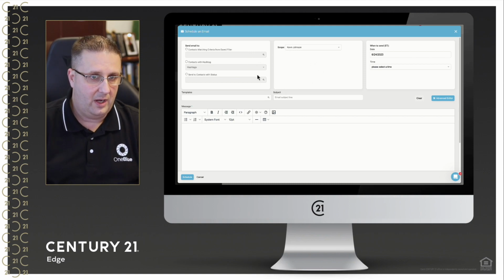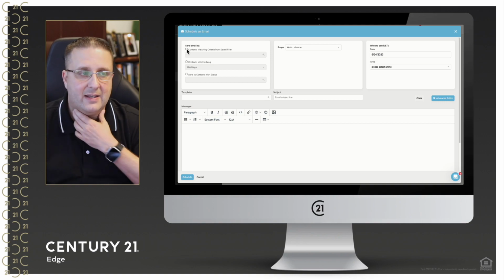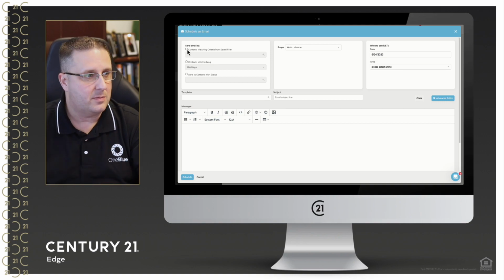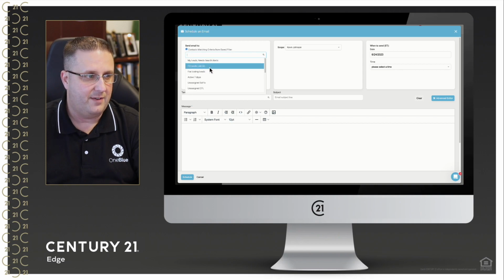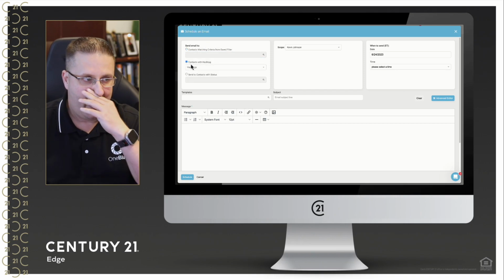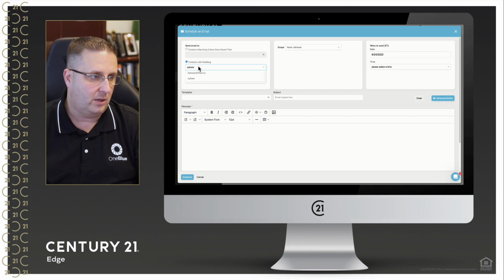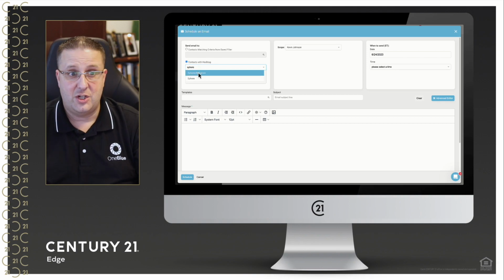BoldTrail PRO 101: Scheduling Mass Emails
Hey there, folks! Ready to make your life easier with BoldTrail PRO? Well, strap in because we're about to venture into the exciting world of mass emailing! Oh, and no, it's not as boring as it sounds, I promise.

In this fun little video, I'm going to be your tour guide, showing you how to schedule a mega email blast ahead of time to your whole database or just to the part you're most interested in. Yup, it's like being a wizard with email – you can zap 'em all or just a select few.

Now, you might be thinking, "When would I even use this?" Well, think of holidays, special occasions, or even when you just feel like spreading some cheer on a Tuesday afternoon. It's your email party, and you can invite whoever you want to!

To make this even more thrilling, we're taking a hypothetical trip to the future – to the Fourth of July, to be exact. So, buckle up for our 'demo time machine' as I guide you through setting up your very own Independence Day email. The fireworks aren't included, but hey, we'll still have a blast!

About BoldTrail from Inside Real Estate:
BoldTrail and BoldTrail PRO are the latest innovations from Inside Real Estate, uniting the robust capabilities of kvCORE and BoomTown into a comprehensive, state-of-the-art platform. This integration offers real estate professionals an unparalleled suite of tools designed to enhance productivity, streamline workflows, and drive business growth. By combining advanced lead generation, AI-powered CRM functionalities, customizable IDX websites, and sophisticated marketing automation, BoldTrail delivers a seamless experience tailored to the needs of agents, teams, and brokerages. Experience the future of real estate technology with BoldTrail, where the best of kvCORE and BoomTown converge to empower your success.

Visit CENTURY 21 Edge online, 24 hours a day, to search properties for sale and rent, get a FREE instant home value report, read our blog, and so much more

LOOKING FOR A NEW BROKERAGE?
At CENTURY 21 Edge, our agents enjoy:
• 80/20 Split with Annual Cap
• kvCORE Agent Technology Suite
• FREE Customizable Website with Integrated CRM
• Email and Text Marketing System
• Over 300+ Instructor-led Training Events
• Over 500+ Online Training Videos
• Full-Service Contract Close Transaction Management

Learn more about joining the world's most recognizable and respected real estate company in the world

THINKING ABOUT GETTING YOUR REAL ESTATE LICENSE?
Thinking about a real estate career and want to get a Florida real estate license?